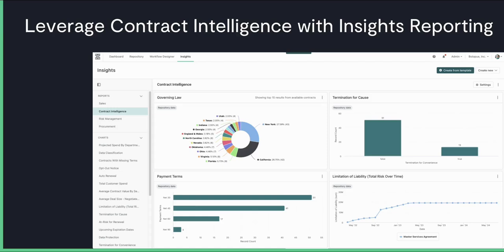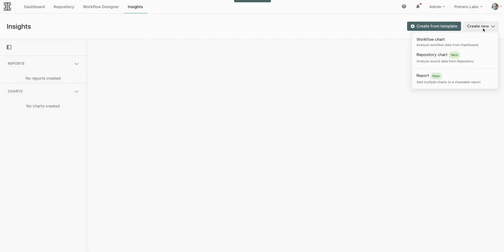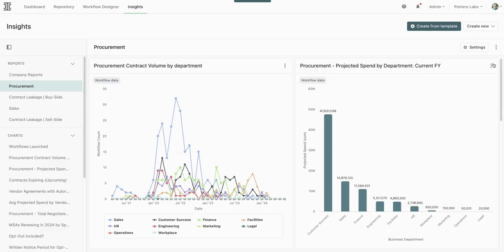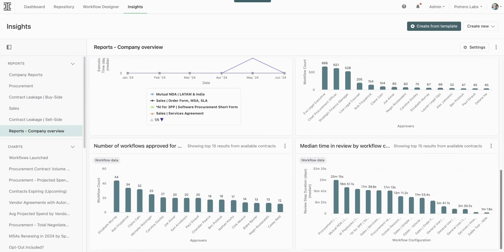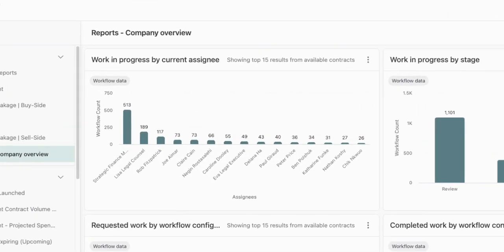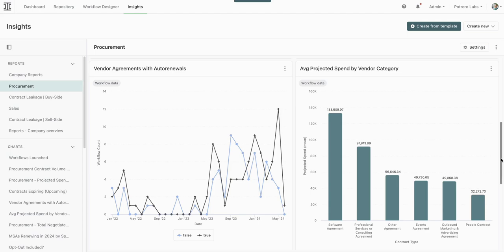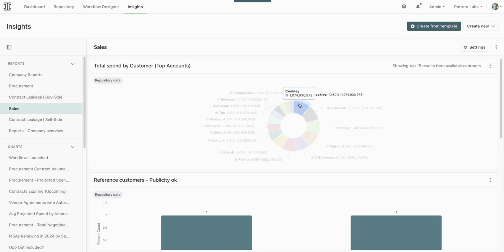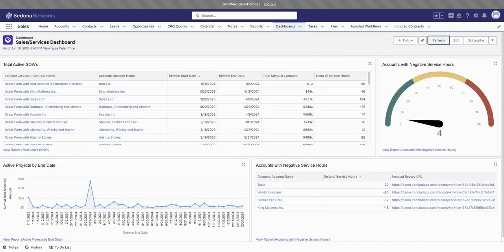Leverage Contract Intelligence with Insights Reporting